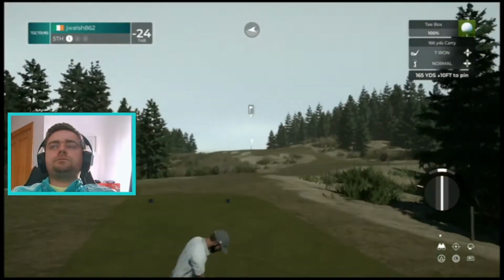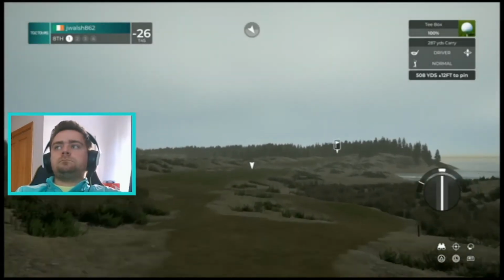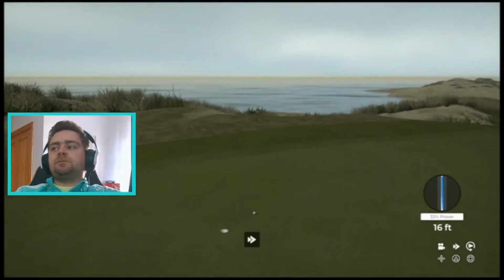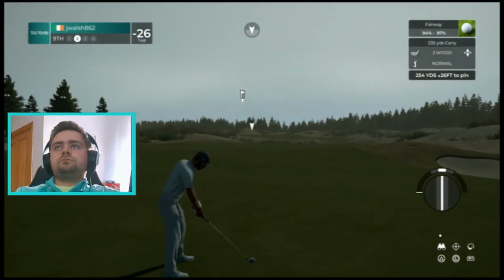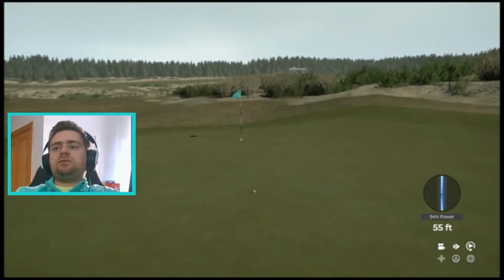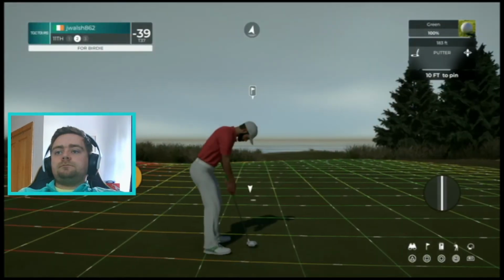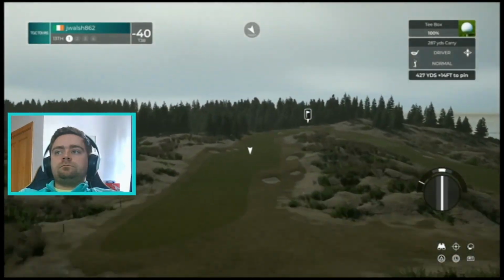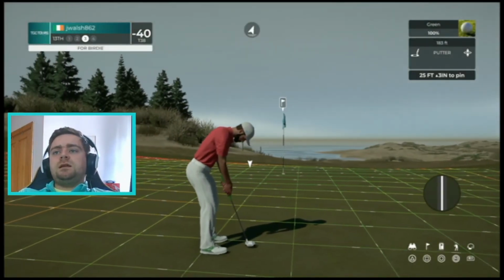PGA Tour 2K21 - TGC Tours Elite - Spain Open Rounds 3 & 4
The final two rounds of the first event back on TGC Tours.